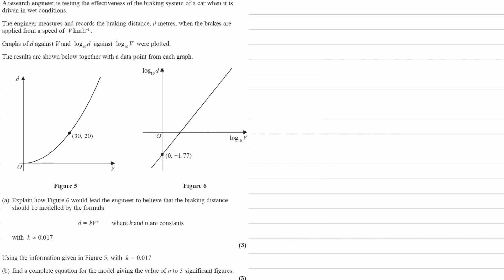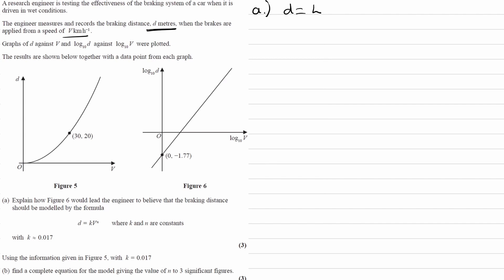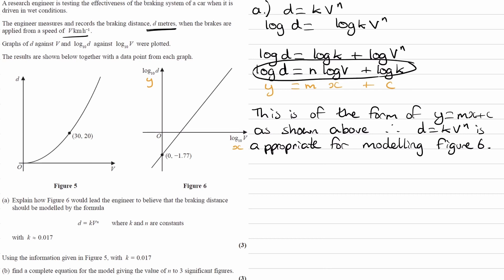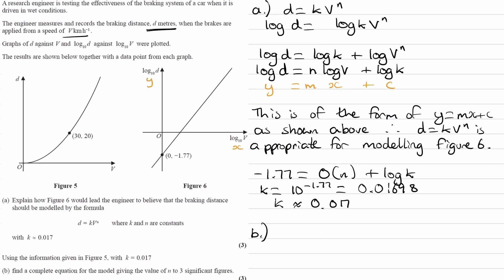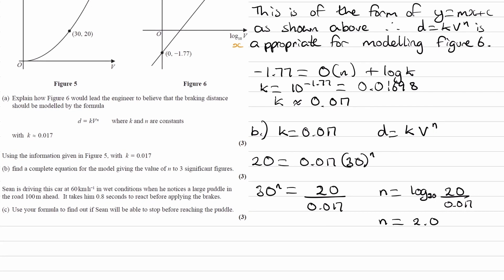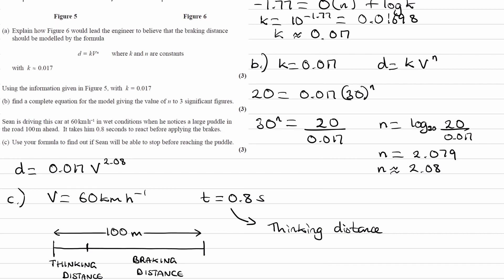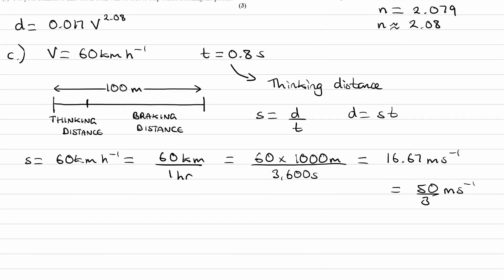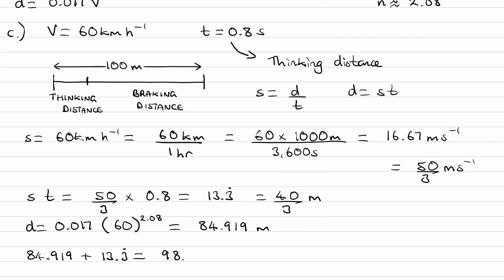Exponentials & Logarithms Exam Questions - A Level Maths - Edexcel Pure Year 1 - Q14 (level 2)